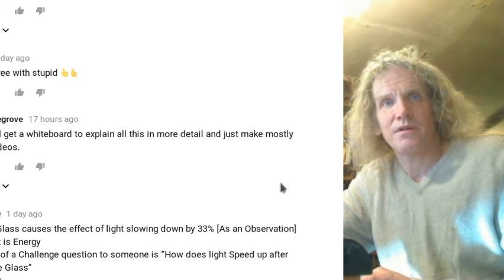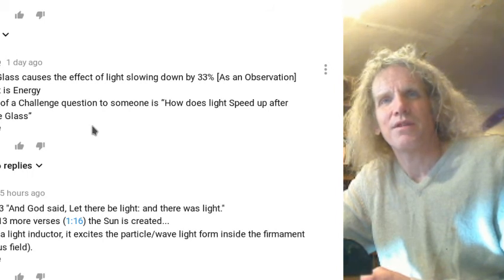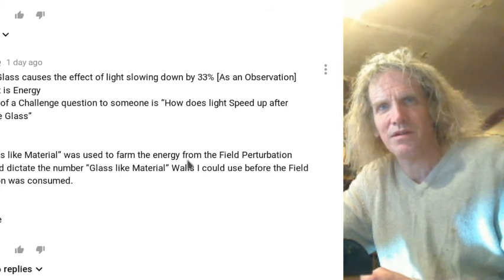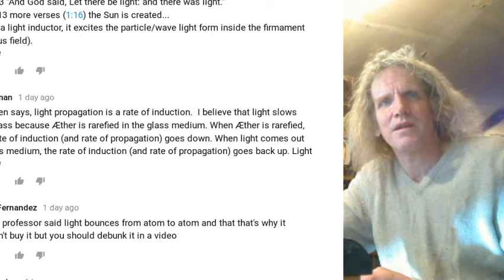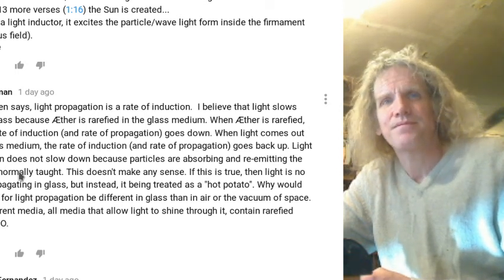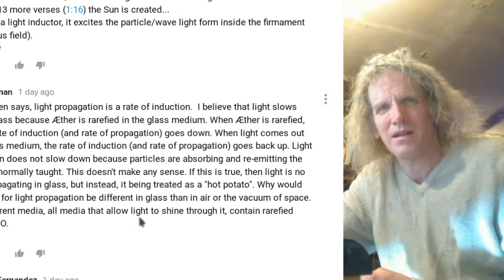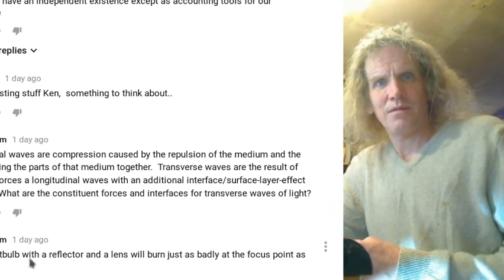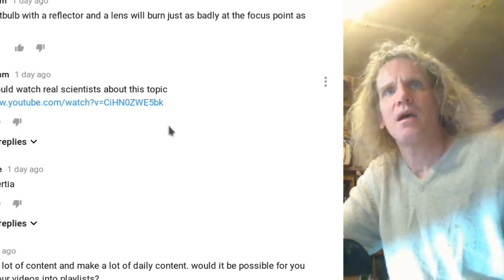[7] DraftScience vs ken wheeler aka theoria apophasis ...vol [7]